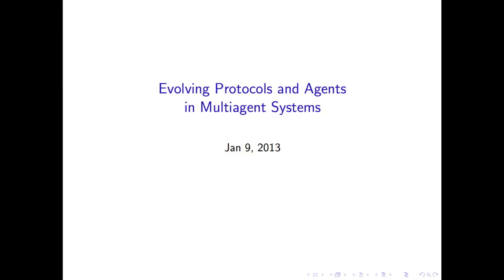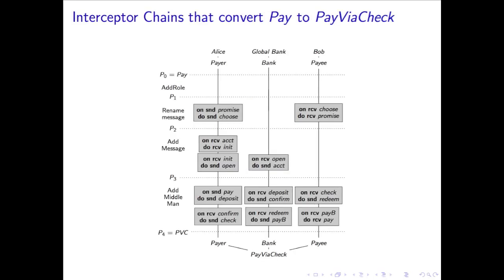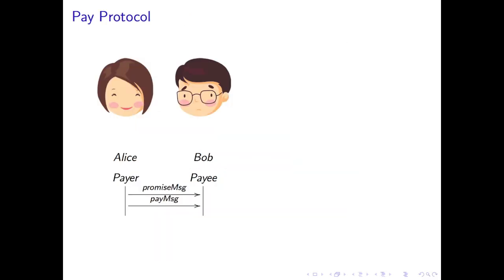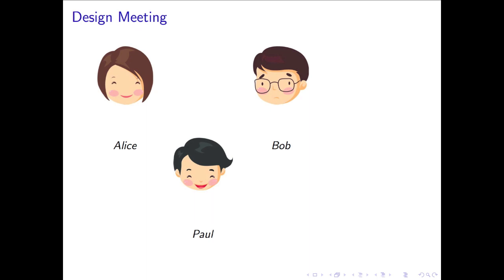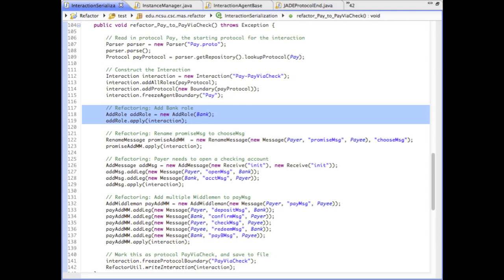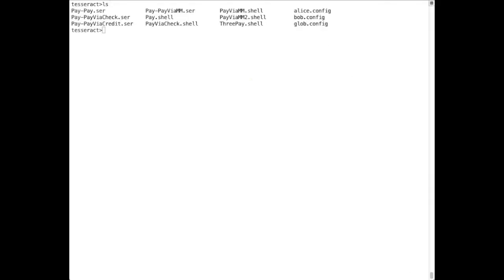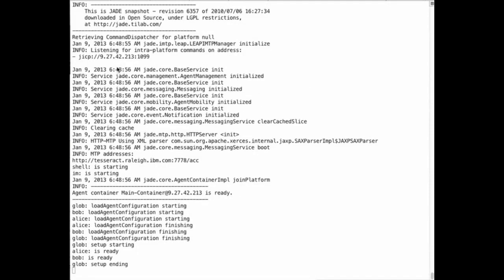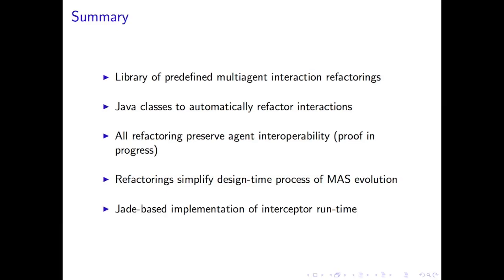Evolving Protocols and Agents in Multiagent Systems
Describes a interaction architecture and a set of interaction refactorings to transform protocols used in multi agent systems.  Demo proposal for AAMAS 2013